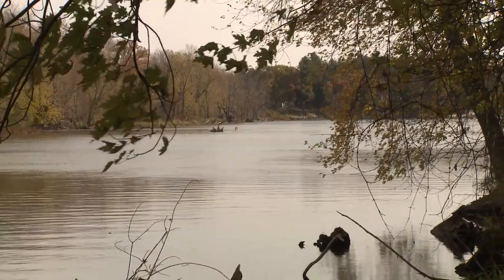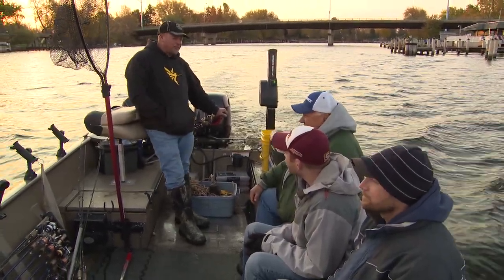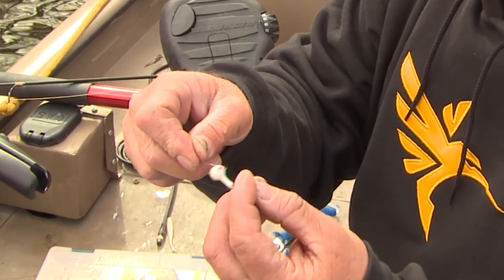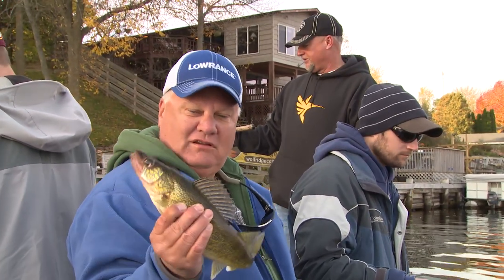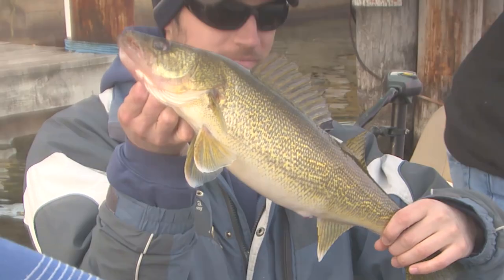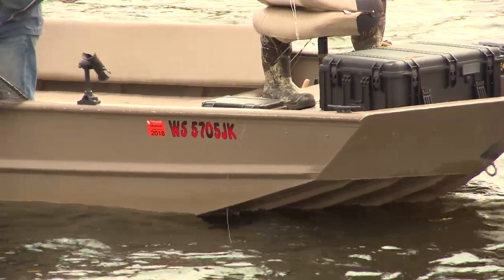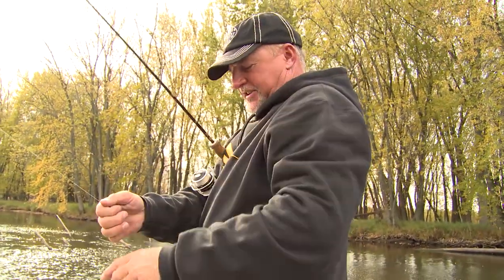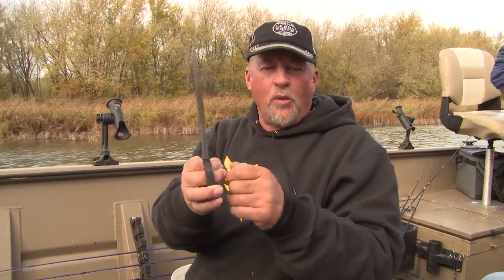Fishing Tips for Fall River Walleyes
Larry and friends chase walleyes and whitebass as they migrate up the Wolf River in fall.  Join the action and learn crucial details on how to vertical jig walleyes in river systems.